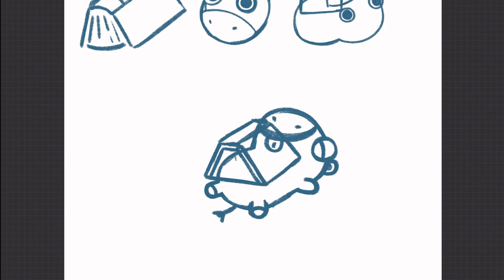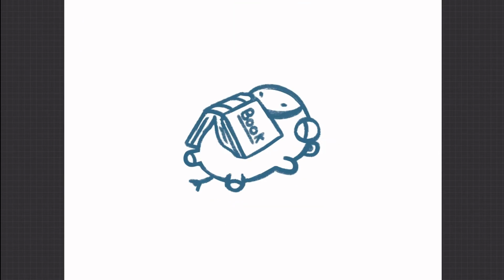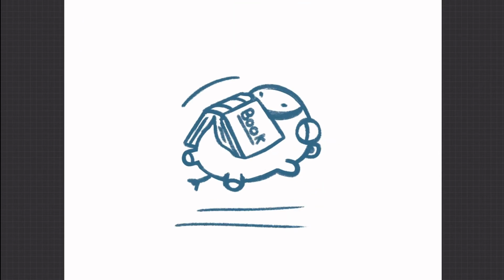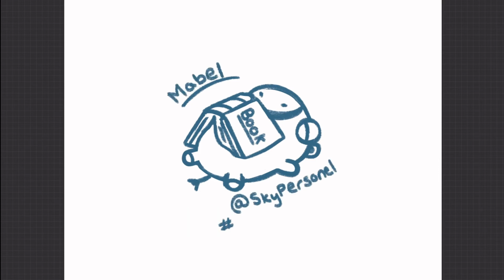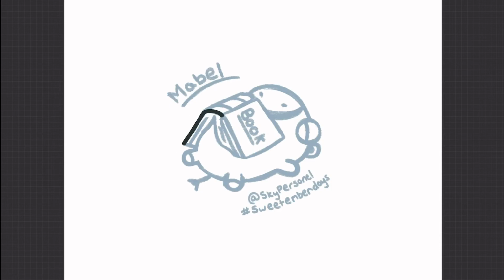My Drawing Process! How I Create Cute Animals Everyday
Although I have a comparatively simple art style, it is always helpful to see how someone creates their drawings! This video gives a more detailed explanation of how I go about creating my illustrations by using Mimimoo Illustration’s sweetemberdays prompts from Instagram! I give some tips about creating better forms and shapes as well as the brush that I currently use for my cute little animals/creatures!

Background Music (from Chillhop, one of the best lo-fi channels out there :) )